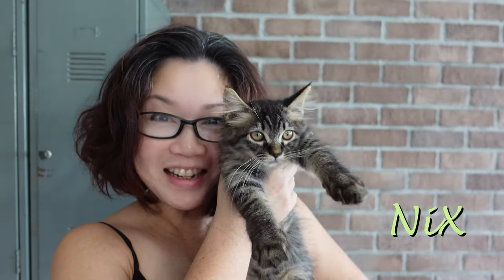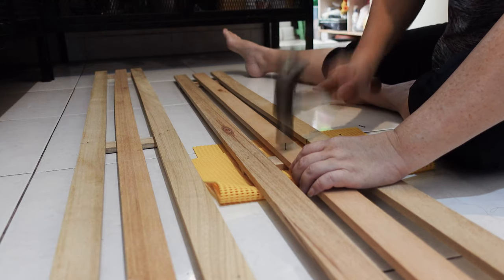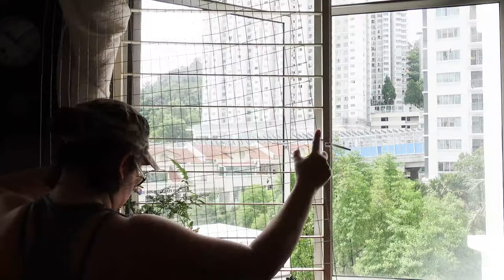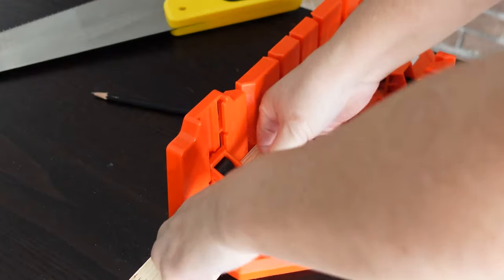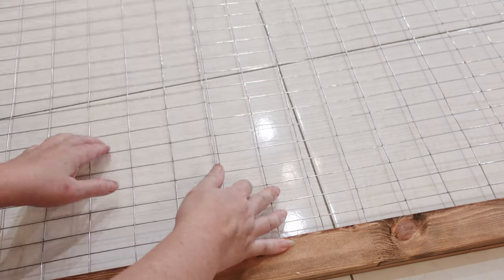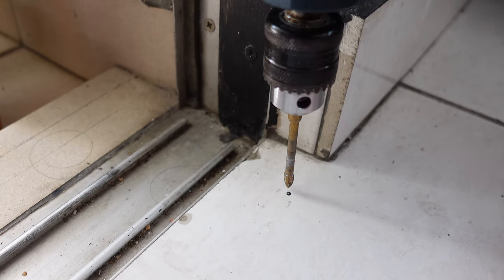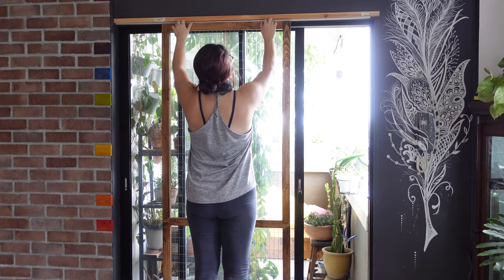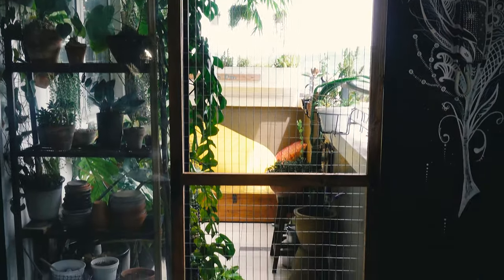Practical DIY CAT PROOFING our Home - Watch till the End for Extra Kitten Clip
Meet our new Super CUTE Family Member, NiX!!
A new kitten inevitably comes with some cat proofing. I'm sure Jackson Galaxy would agree :) So I did some simple, some not so simple DIYs around the house which were essential to keep the kitten safe especially if you live on the 8th floor!